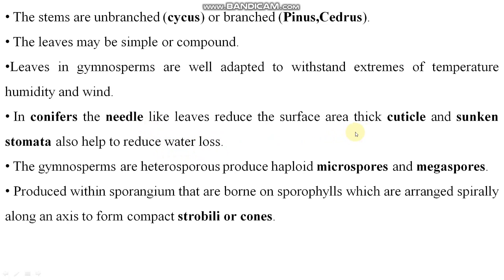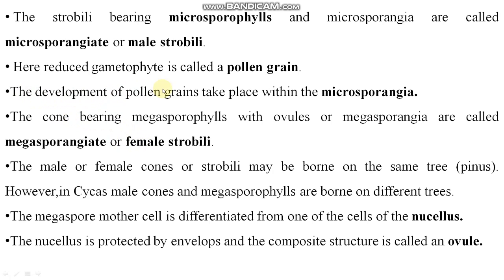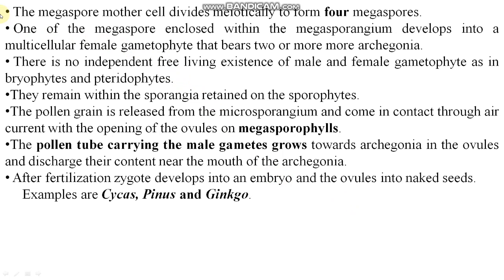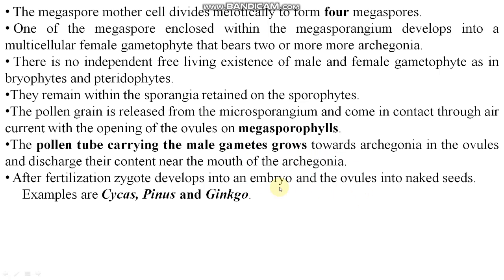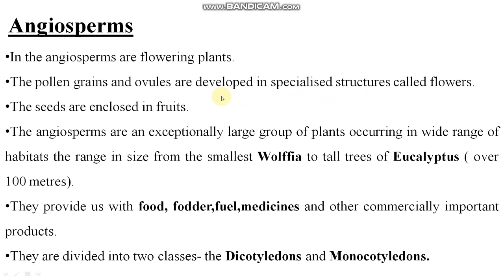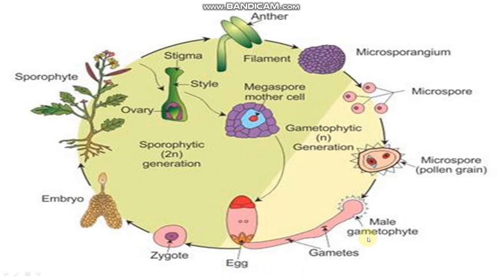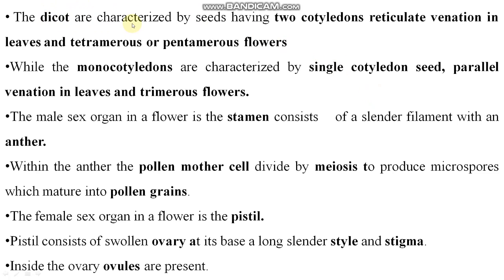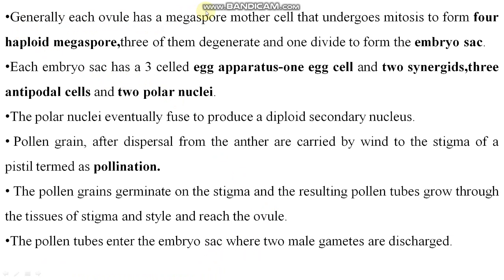Class 11 ch.03 (Part 05)